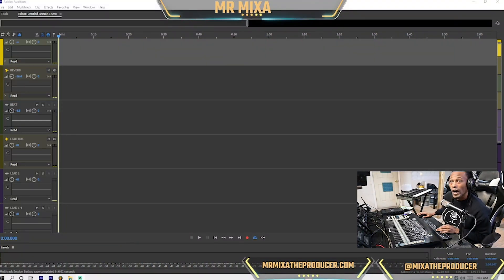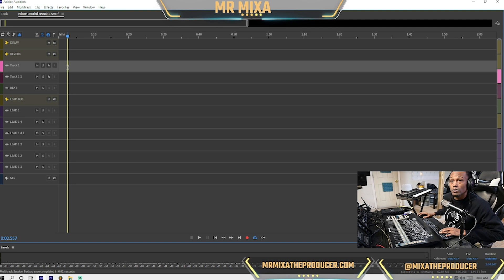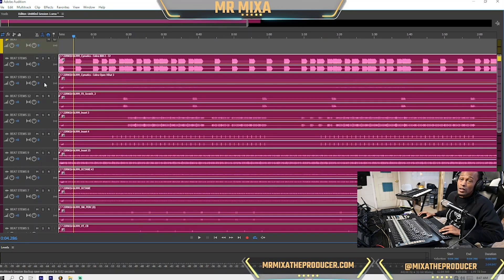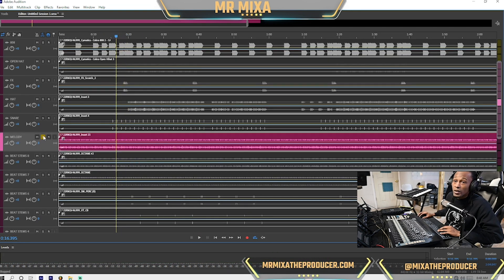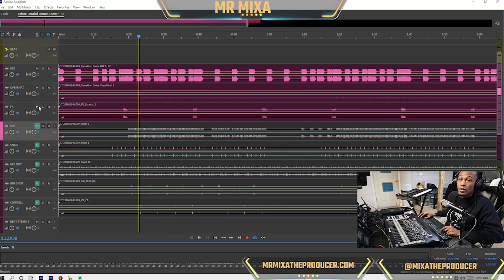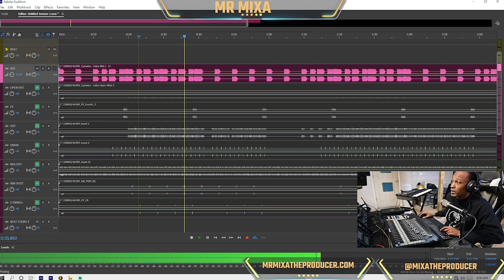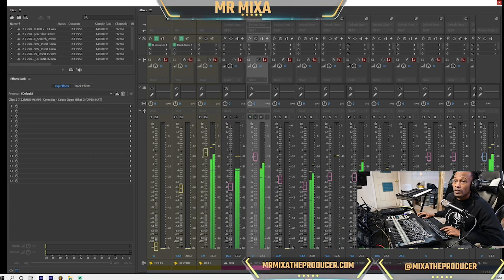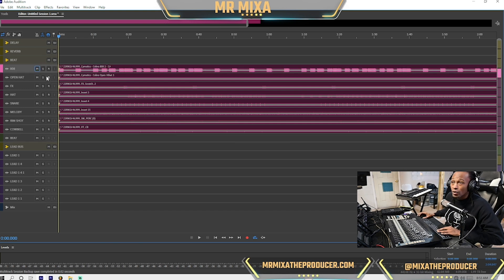How To Setup Beat Stems In Adobe Audition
ALL INPUT IS GREATLY APPERCIATED.
mrmixaproductions LLC
*BEATS*TYPE BEATS *MUSIC VIDEOS*HOW-TO ADOBE AUDITION*NEWS PODCAST*SKITS